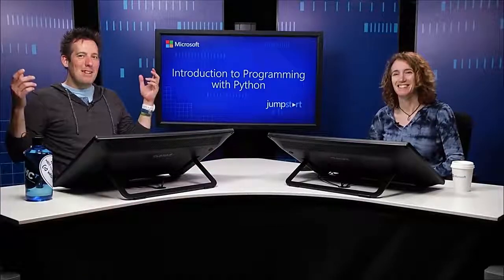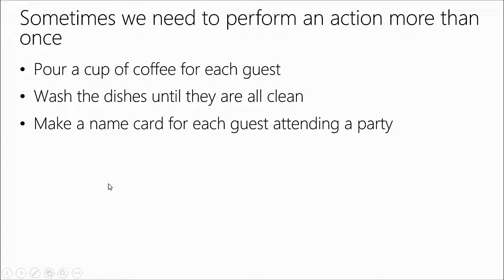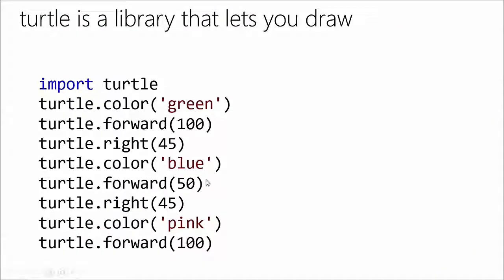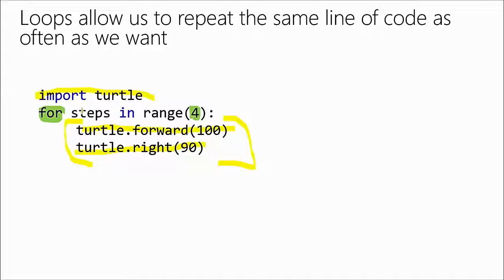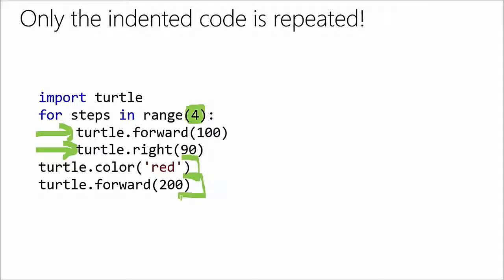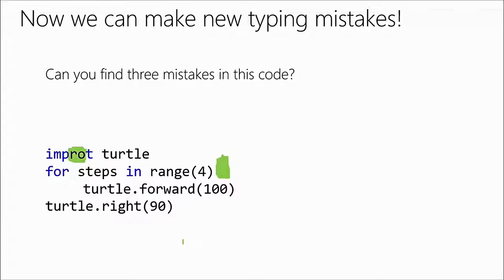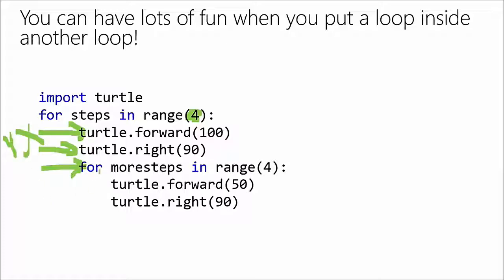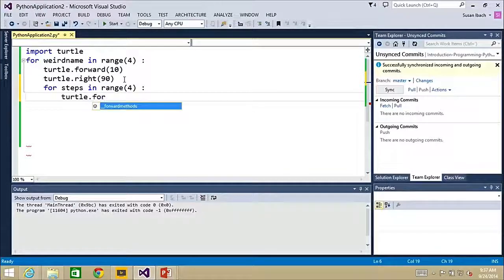13-Zero to hero with Python Part-13